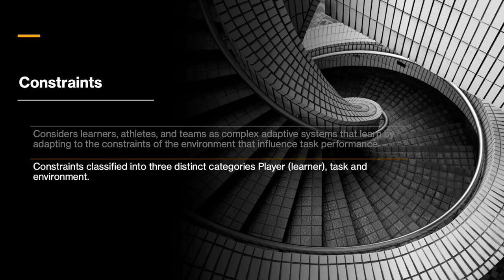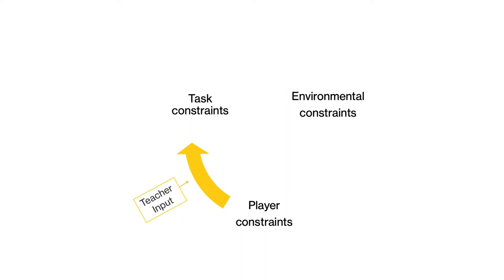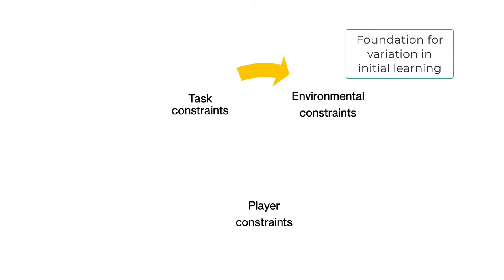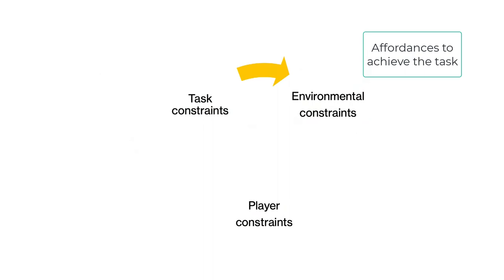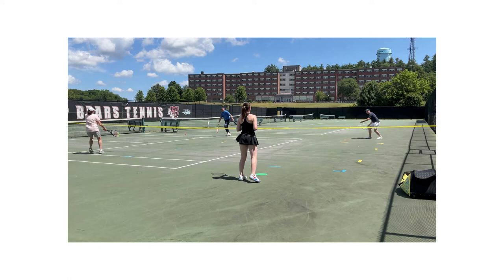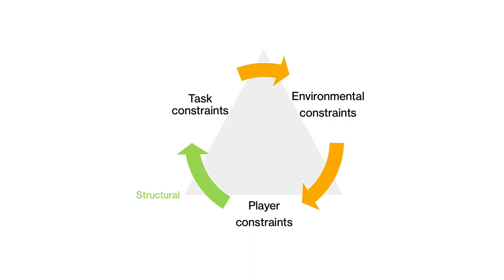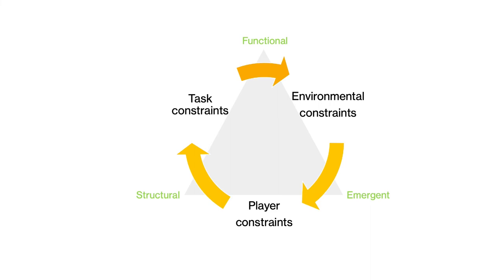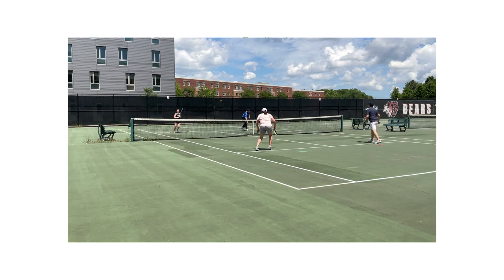3 Constraints-based learning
This video focuses on connecting motor learning theory insights on how to use constraints to teach tennis. Intent of the video is to show how constraints-based learning can provide a landscape of available affordances, such as smaller tennis courts, slower bouncing balls, gradually increasing challenging tasks, that supports emergence of functional adaptive behaviours.

In the approach advocated here the tennis teaching professional focuses on setting up the task intent (goal) and rules (game structure) in such a way as to incorporate the key information that is present in the performance environment. This would look like a modified game based on tennis but with exaggeration rules to focus on tactical problem and skill solutions. For example, for beginners, the teacher might demonstrate the task with a partner saying “Serve the ball from hand, rally with your partner in the small court 4 balls in the row, and then try to win the point. First to win 3 points wins”.   In motor learning this is called representative learning design.

For related reading, see sources listed below:

Sources:
Carvalho, J., Correia, V., & Araújo, D. (2013). A constraints-led approach to skill enhancement in tennis. ITF Coaching and Sport Science Review, 60(21), 10–11.
Renshaw, I., & Chow, J.-Y. (2019). A constraint-led approach to sport and physical education pedagogy. Physical Education and Sport Pedagogy, 24(2), 103–116.